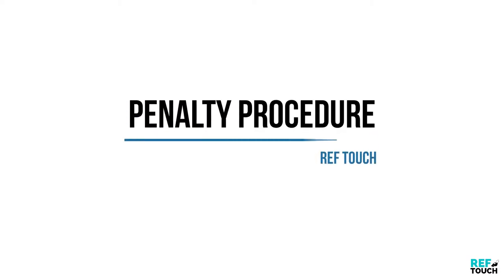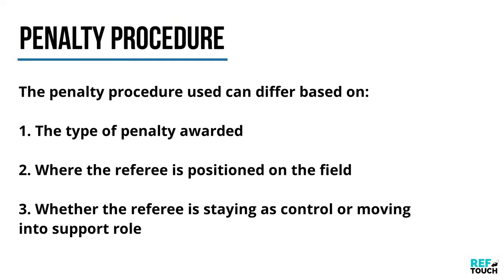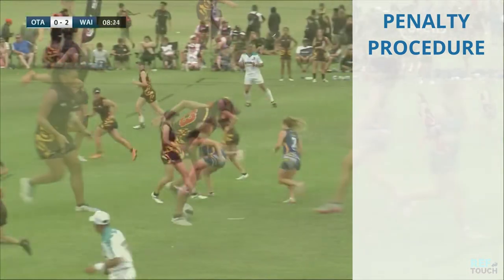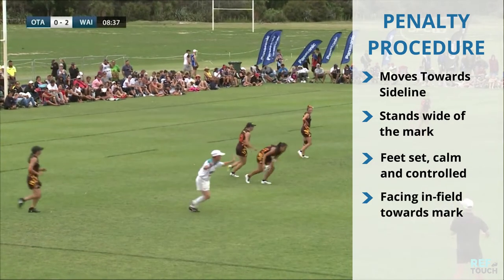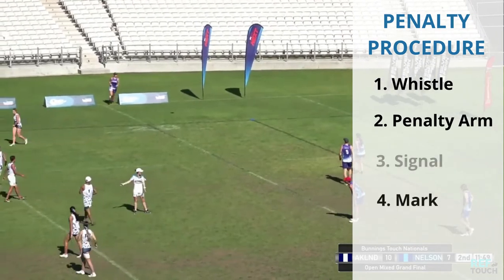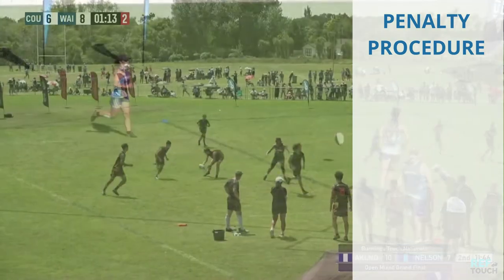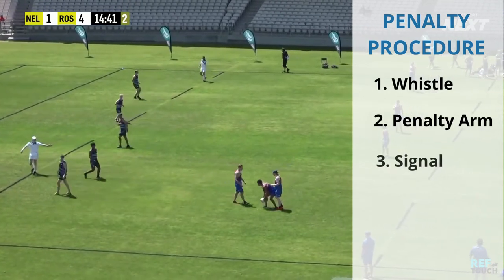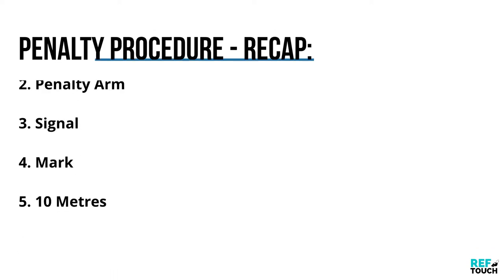Touch Referee: Penalty Procedure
In this video we cover off the procedure used by referees when awarding penalties.